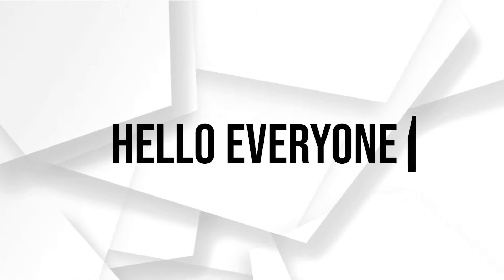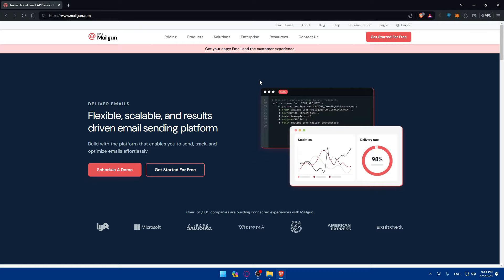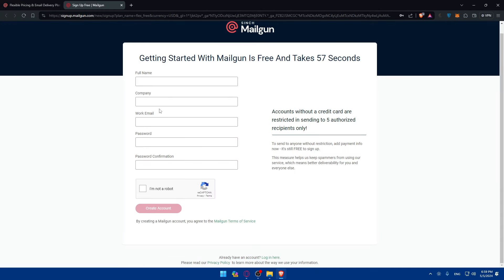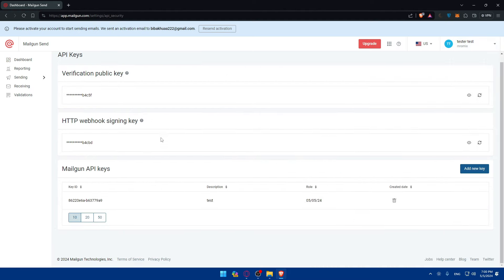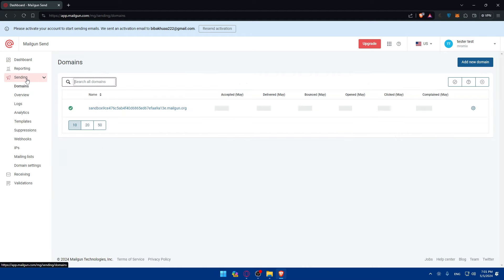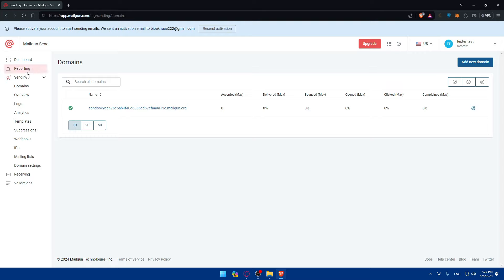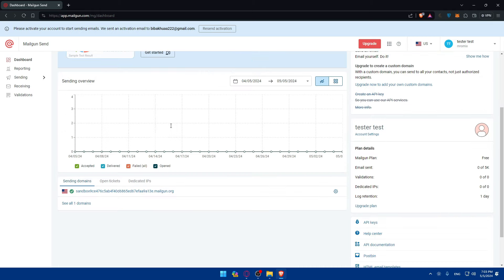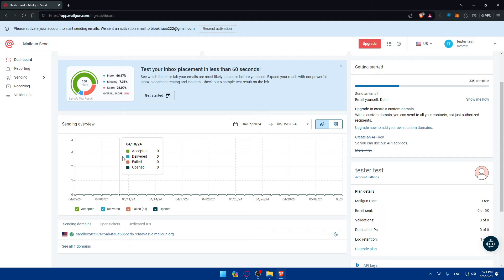How To Use Mailgun To Send Emails 2024! (Full Tutorial)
Today we talk about use mailgun to send emails,email marketing,mailgun setup,send email,mailgun send email,mailgun tutorial